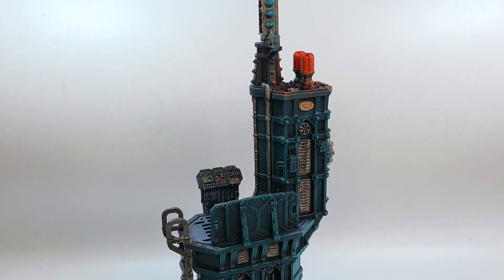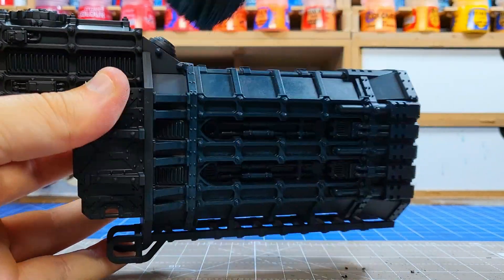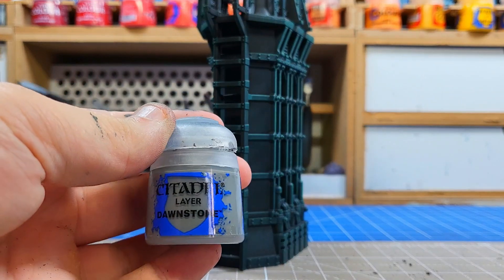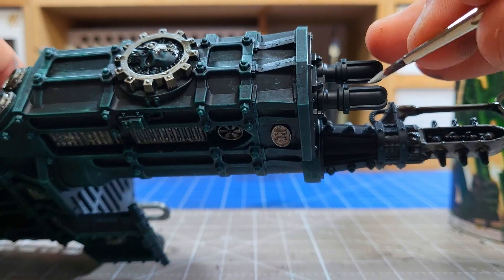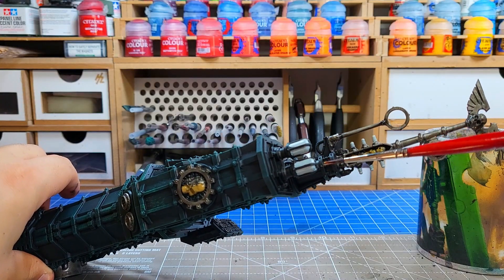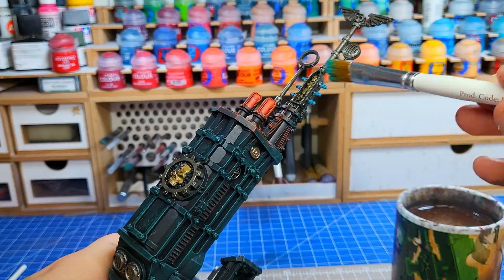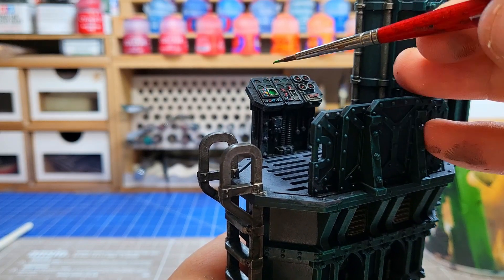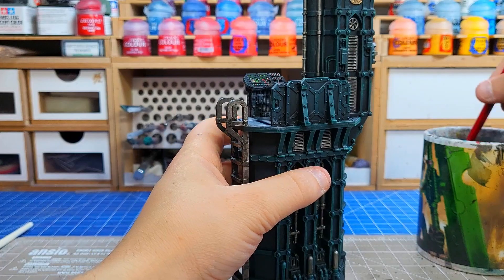Paint Your Terrain Up Quickly! | Warhammer 40k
In the grim darkness of the far future, there is only planning permission.